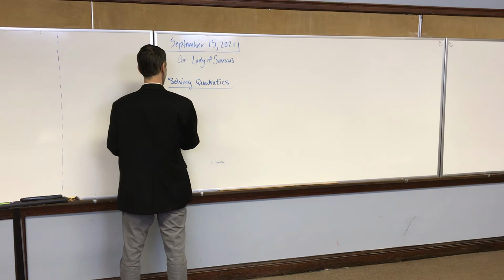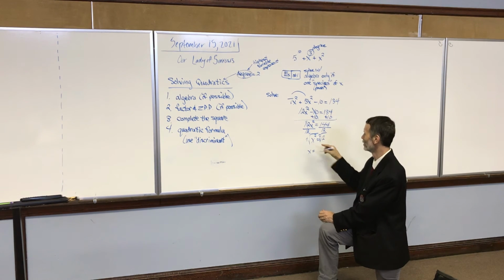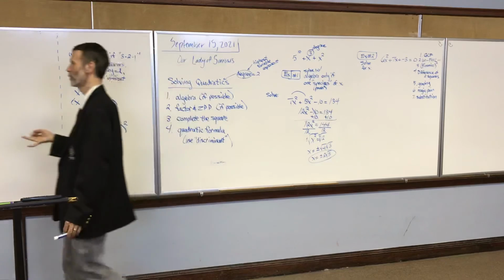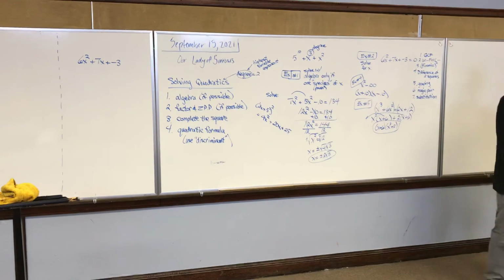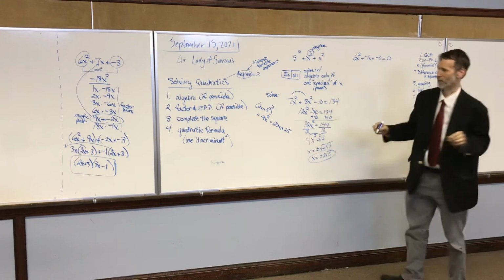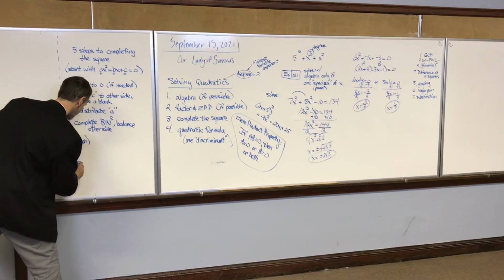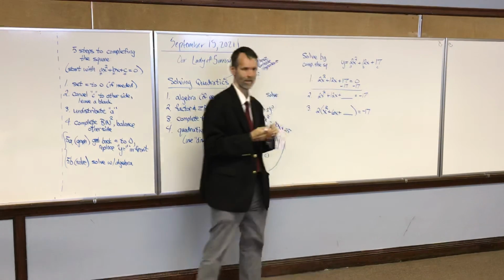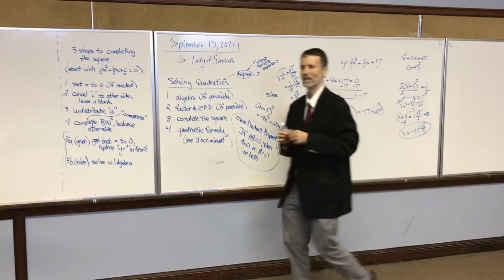Precalculus, 2021-09-15 (solving quadratics)